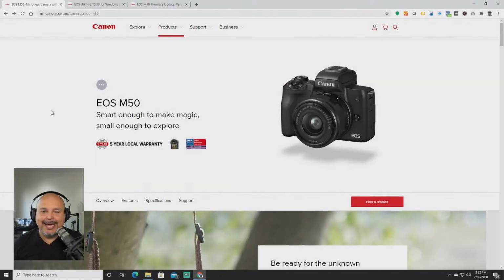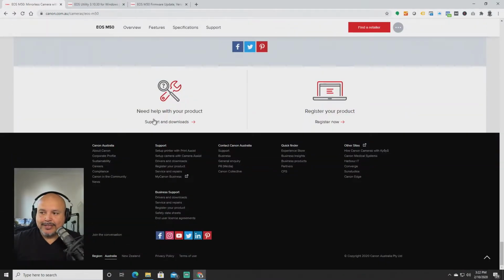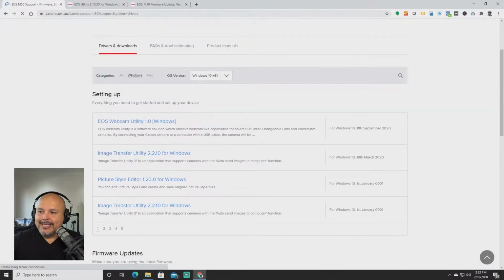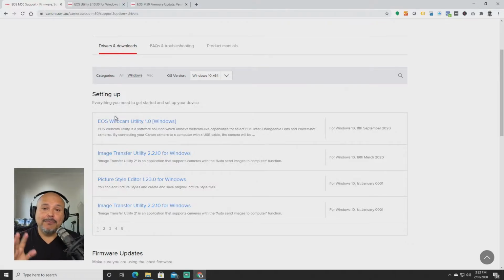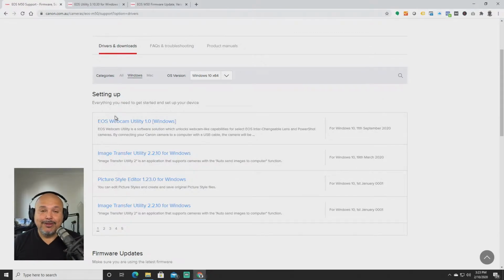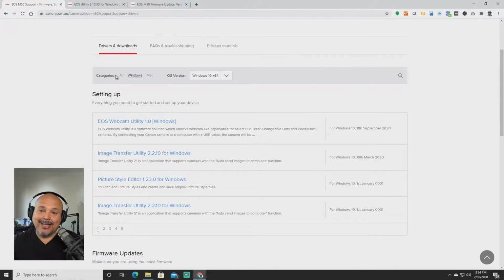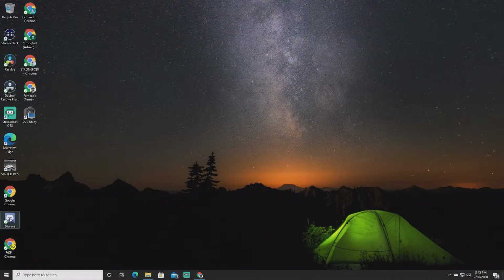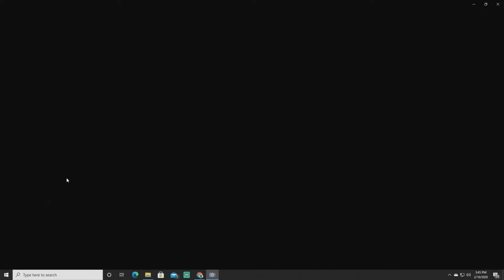Canon EOS WEBCAM UTILITY with EOS M50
I give the EOS Webcam Utility a test drive, it was a long time coming but we finally have an option to use the M50 as a webcam if the need arises.